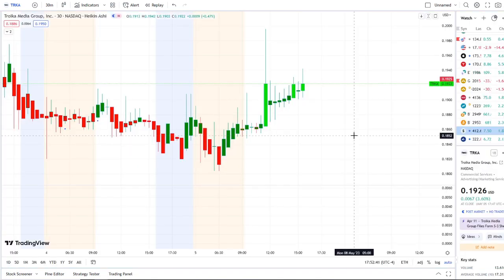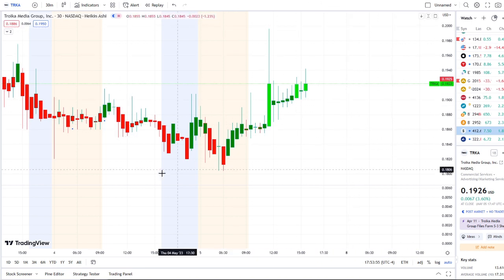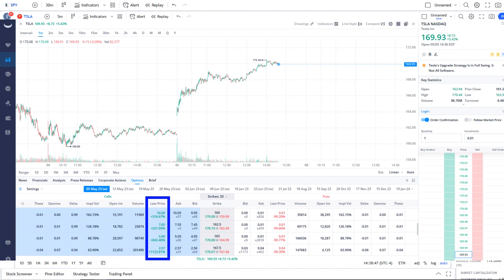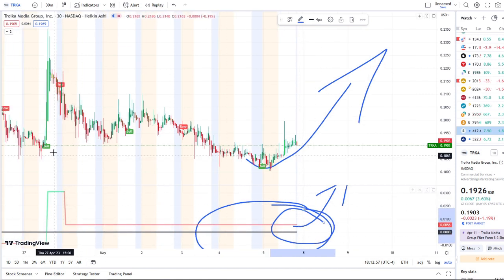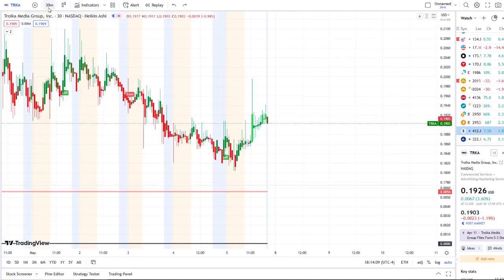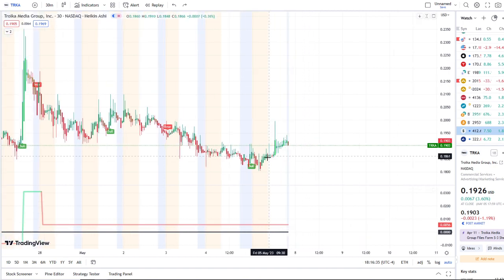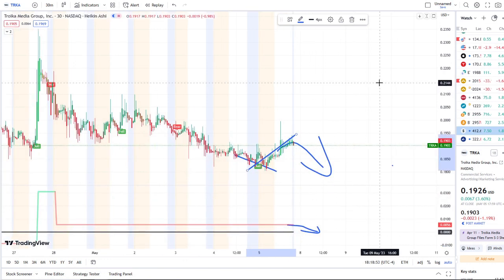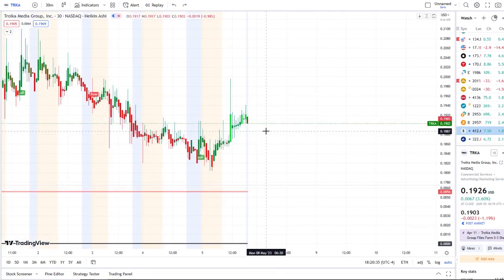TOP PENNY STOCK WATCH BEFORE MONDAY! 🚀 THIS PENNY STOCK CAN GO CRAZY? KEY LEVELS 🔥 WATCH ASAP!!